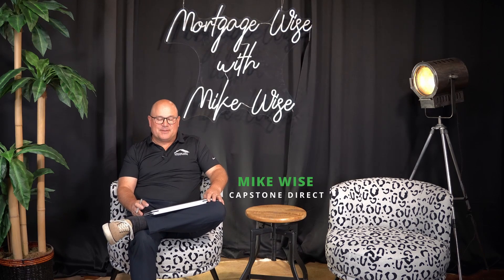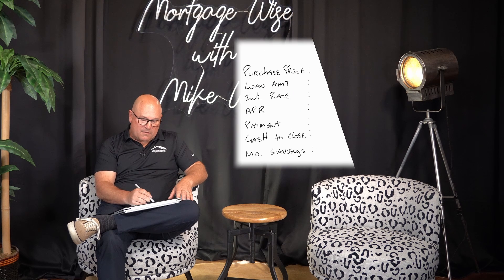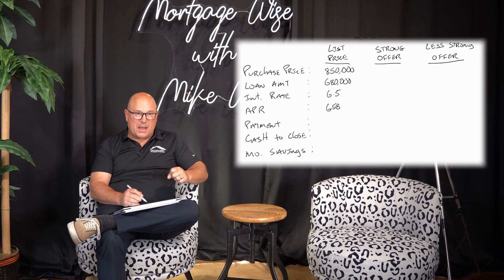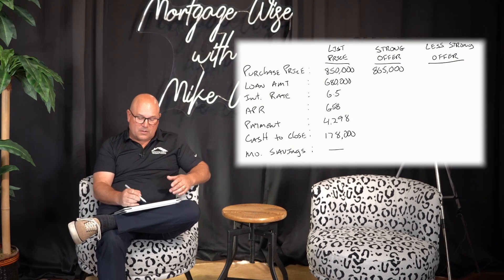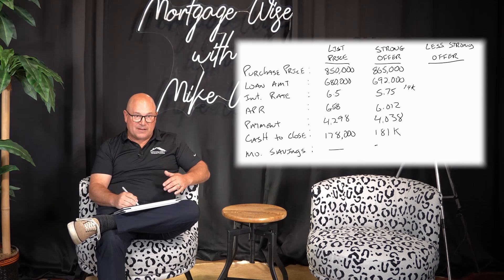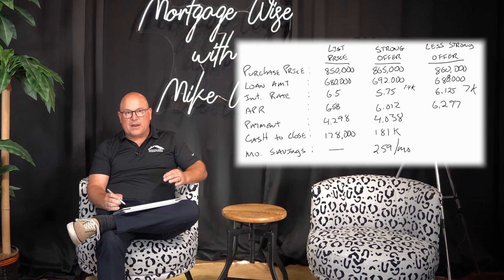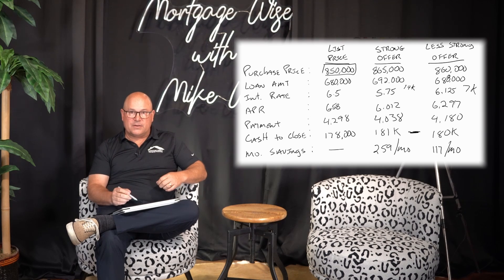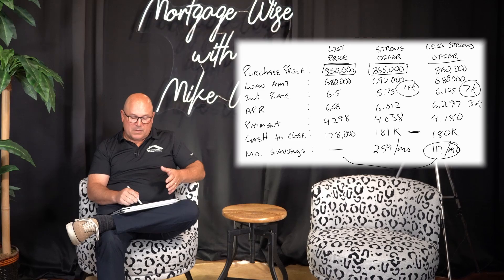How to make a stronger offer on a house | Affordability Part 3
Affordability Series, Part 3/4: The third of a four-part affordability series, this video shows buyers can make a stronger offer while still saving on their monthly payments.

0:11 Recap of Affordability Series
0:52 Make Your Offer Stronger
2:36 Compare With Less Strong Offer
3:35 Seller and Buyer Are Both Happy

Mike Wise:
NMLS# 236372

Capstone Direct:
NMLS# 236109

Funding Home Loans Through Relationships, Integrity, Service & Expertise for Over a Decade.

This is not a commitment to lend or an offer to extend credit. All loans are subject to qualification and approval. Not all borrowers will qualify. Licensed by the Department of Business Oversight under the California Residential Mortgage Lending Act and the Department of Real Estate.